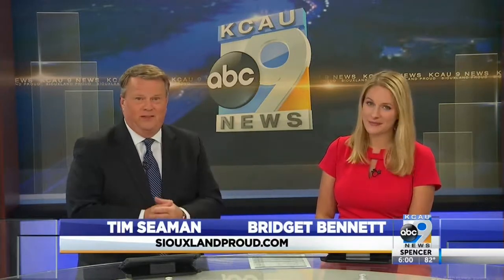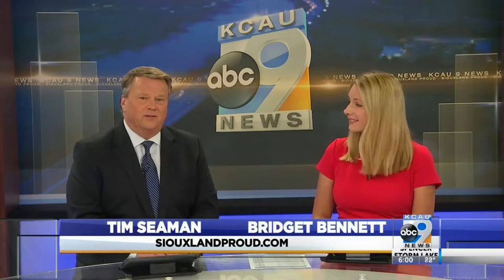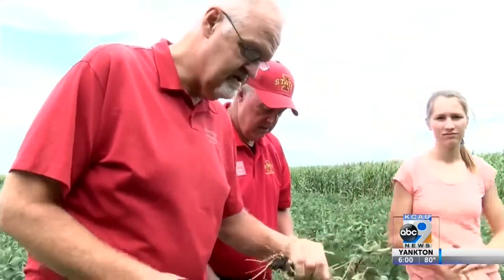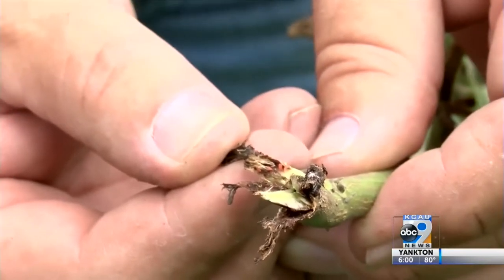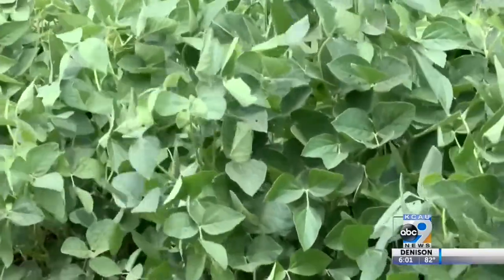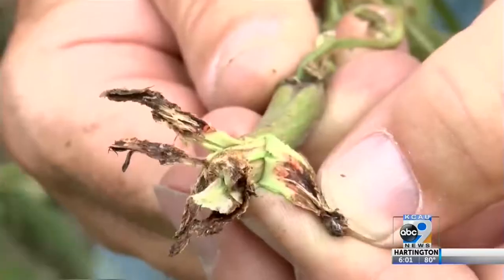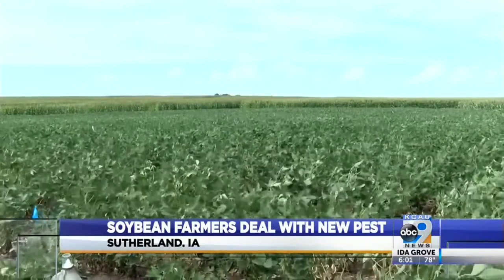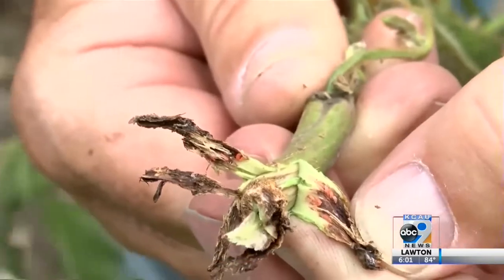Soybean Farmers Deal With New Pest